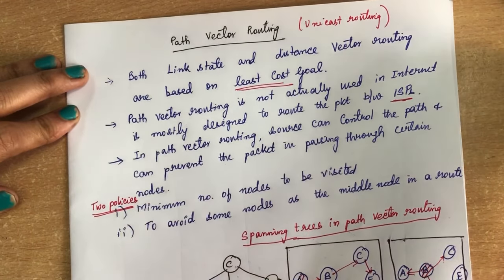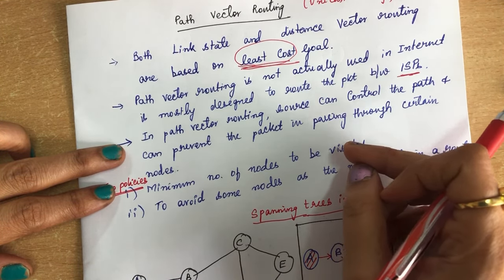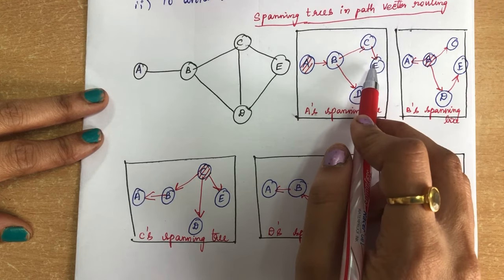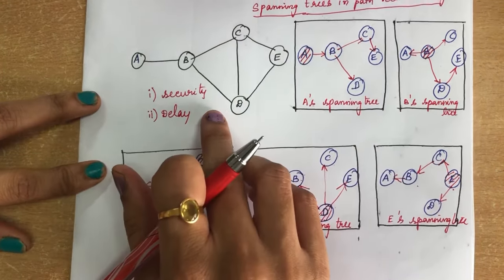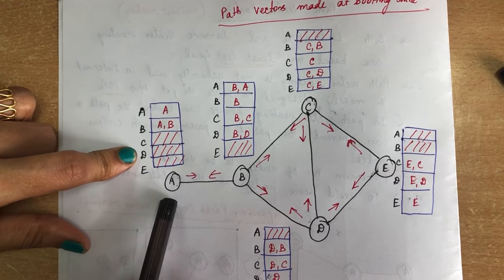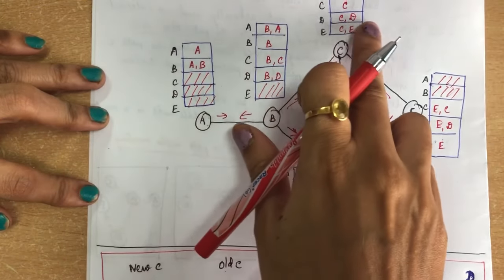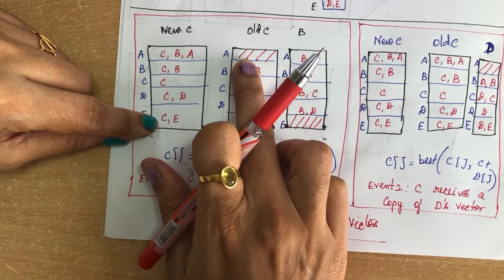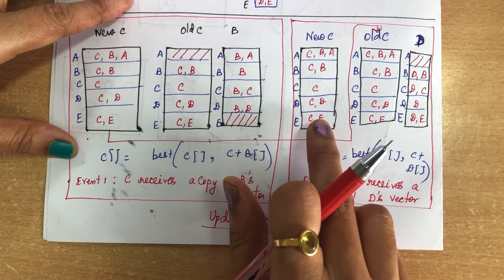50. pathvectorrouting Path Vector Routing -Unicast Routing - Computer Networks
pathvectorrouting Path Vector Routing -Unicast Routing